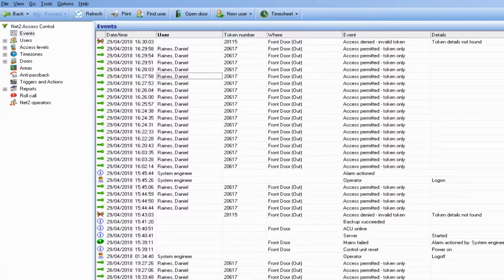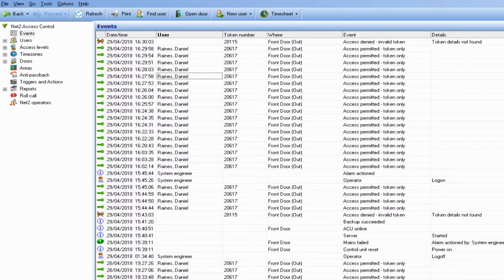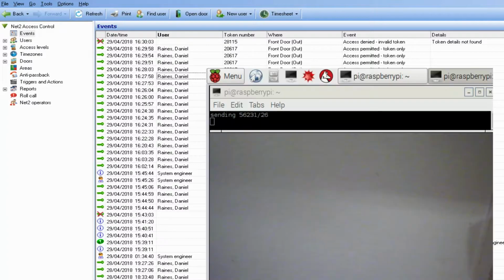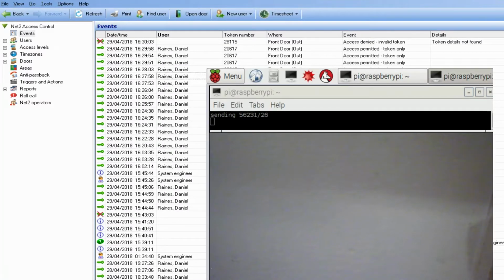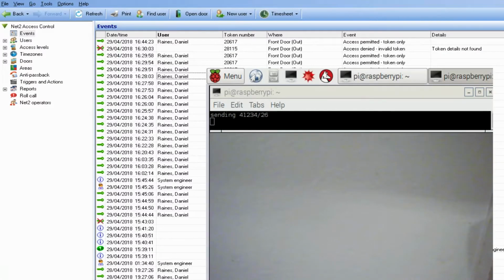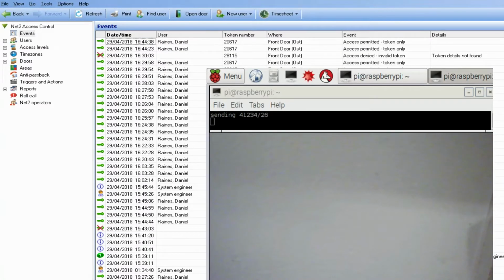Raspberry Pi QRCode Scan, Decode, Translate and output Wiegand to ACU